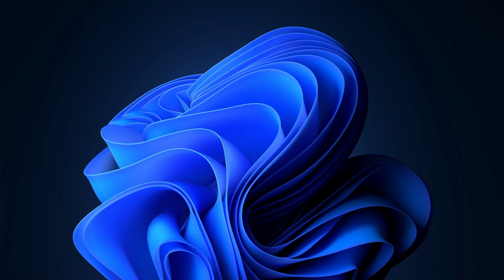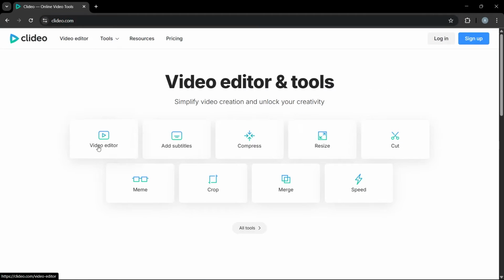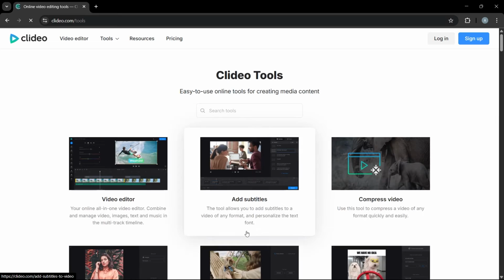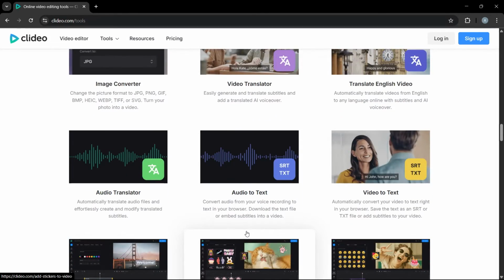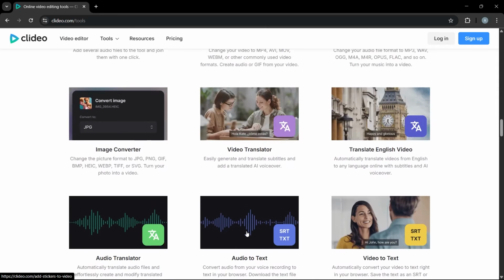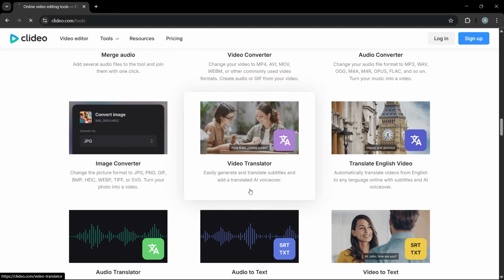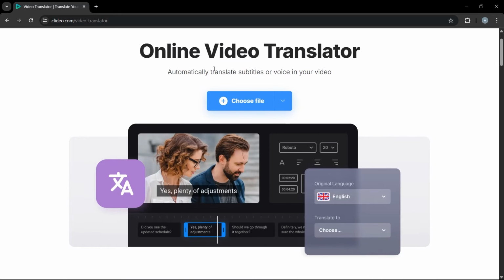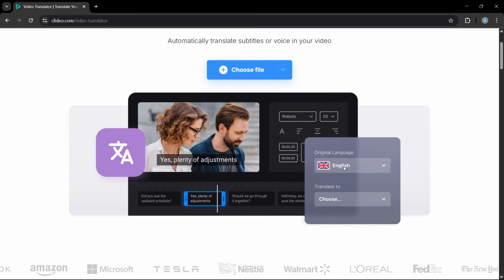How to Add Translated Subtitles to Any Language Online [easy]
Want to make your videos understandable to a global audience? In this quick tutorial, learn how to add subtitles in any language using free online tools—no software needed! Simply upload your video, auto-generate subtitles in your original language, then translate them instantly to languages like Spanish, Hindi, French, or Japanese. Export your video with hardcoded subtitles or download the subtitle file separately. Perfect for YouTube creators, educators, or content sharers who want to reach viewers worldwide in just a few clicks.